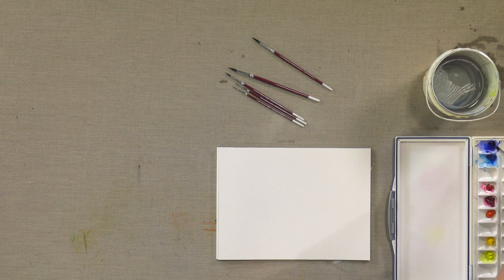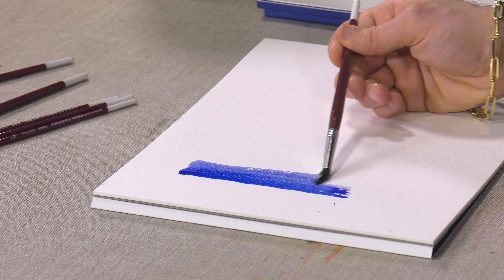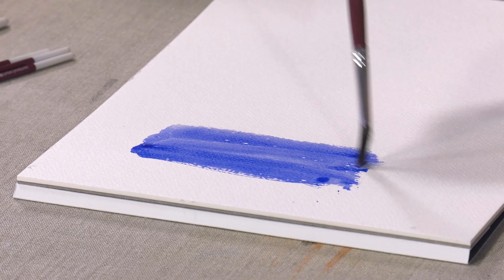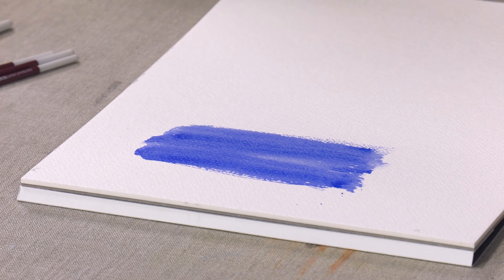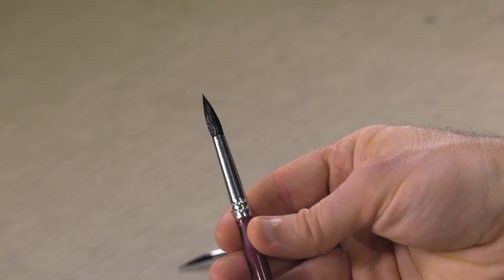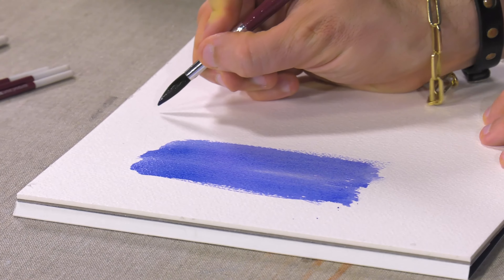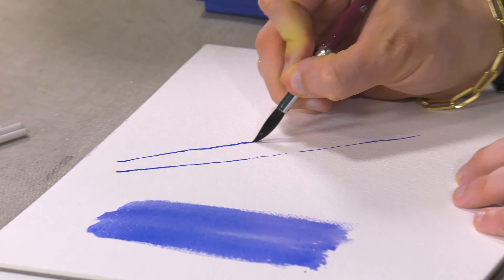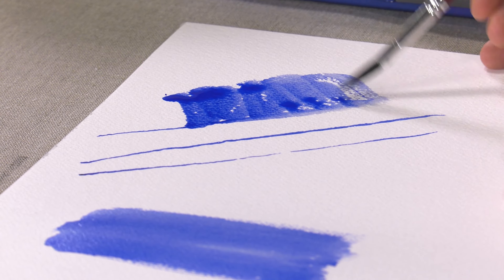Creative Mark Squirrel LE Brushes - Product Demo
Creative Mark Squirrel Le Brushes and Set - A limited edition series of fine blue squirrel hair brushes!

Key Features:
Natural blue squirrel hair brushes
Soft and absorbent
Entirely handmade
Round shape with fine point
6 French sizes & complete set